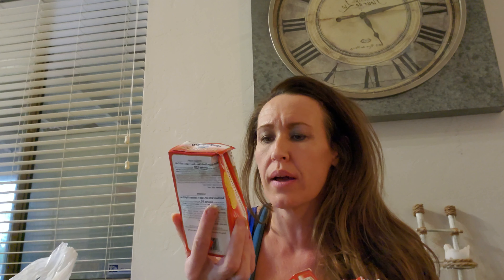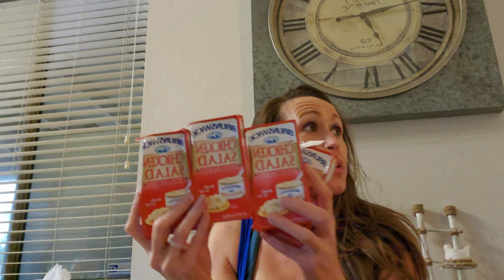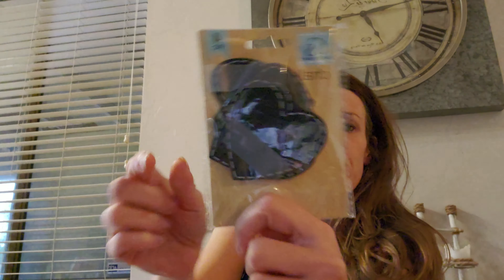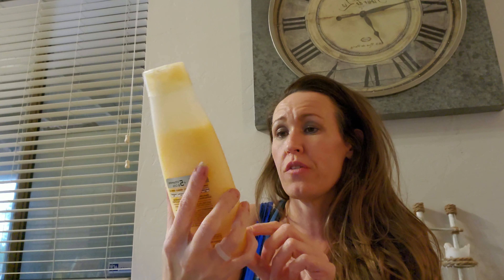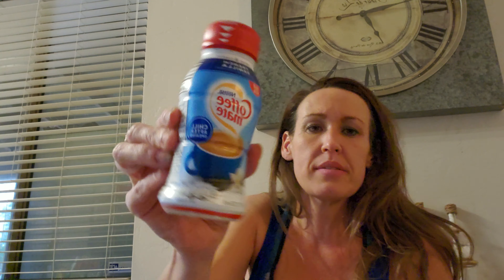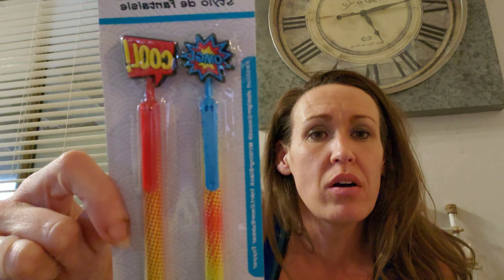Clearance Dollar Tree haul!! most items 50 cents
Dollar tree clearance haul. 50 cents for trash bags and more